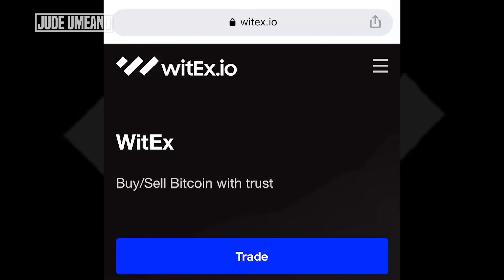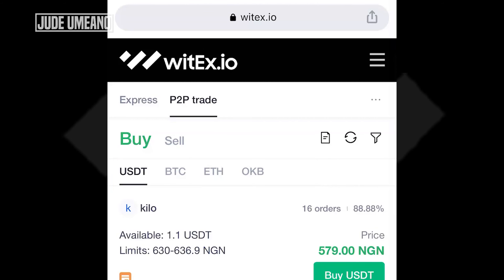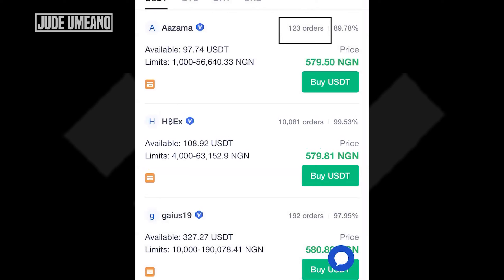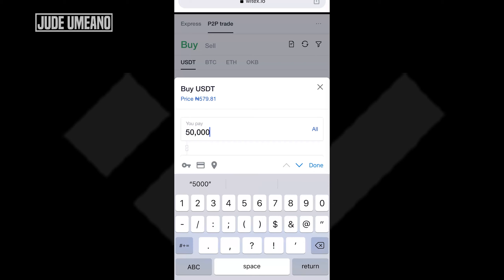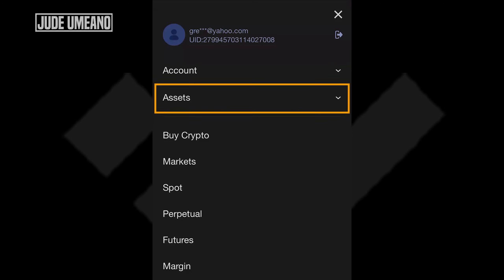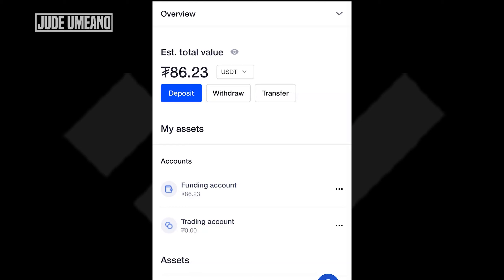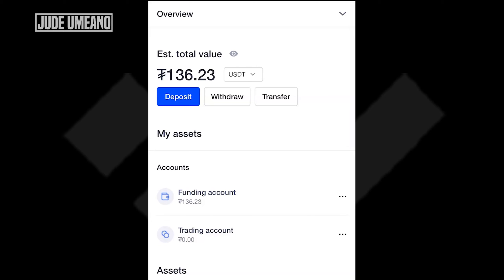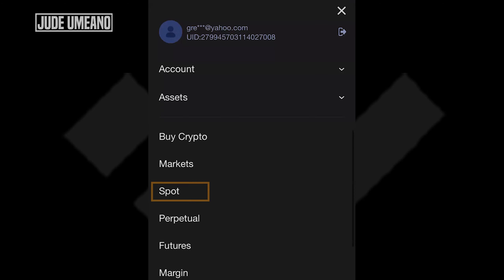Witex Exchange Tutorial for Beginners - Buy & Trade Bitcoin and Cryptos on Witex Part 2| Jude Umeano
Rules of getting the free 5 USDT
1. register witex.io account
2. complete Lv2 identity verification
3. complete one trade

Watch the video to the end to find out how to get the $5 giveaway
Trading Bitcoin and Cryptos is easy on Witex.
In today’s video, we are going to review an exchange that I would give an A rating. The trading fee here is 0.06%. This is about the lowest you can find anywhere. If you are in Nigeria, it’s also a great exchange to use, you can easily get your naira into the exchange and out of the exchange into your bank account through P2P. And I will be showing you how to do that.
There is also $5 for grabs. The instruction will come a the end of this video.
This exchange is powered by OKX, thus you should expect the same quality of security you get on OKX.